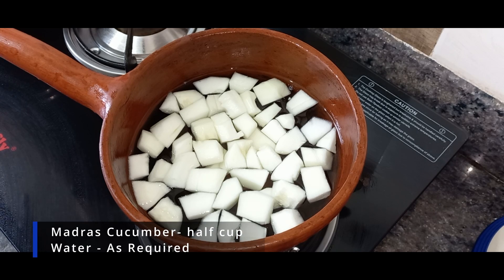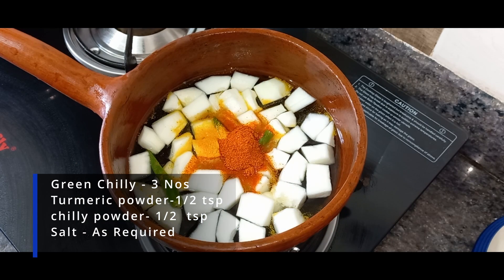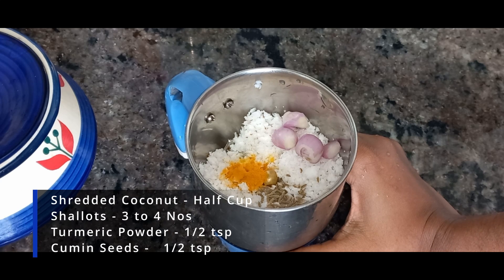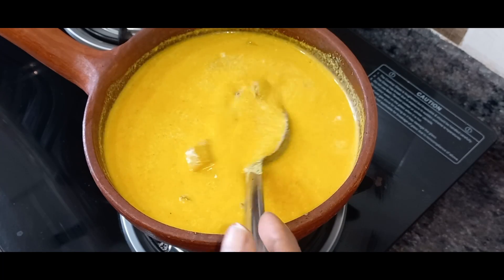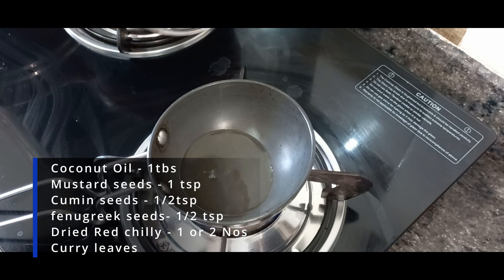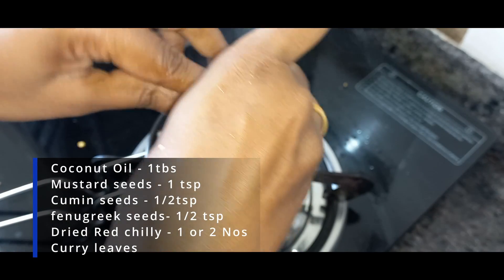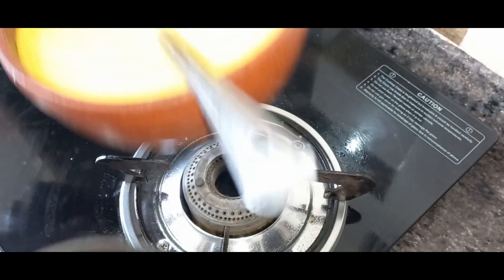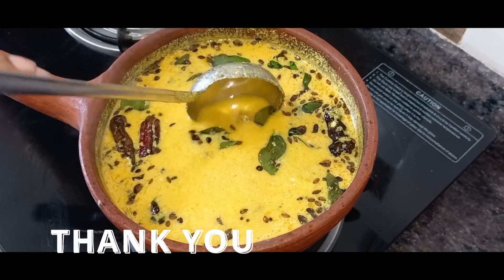ഈ നാടൻ പുളിശ്ശേരി മാത്രം മതി chorunnan|Ozhichu Curry|Moru Curry|Minnu's Quick Cuisine